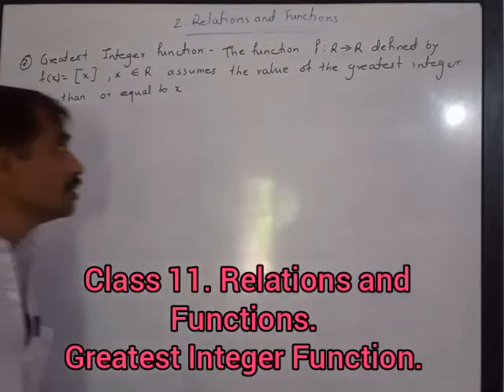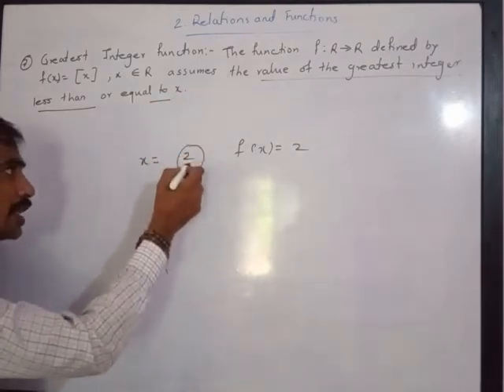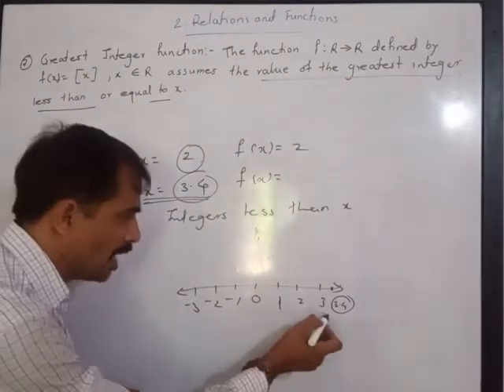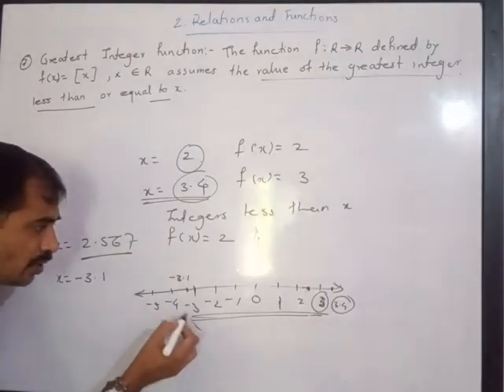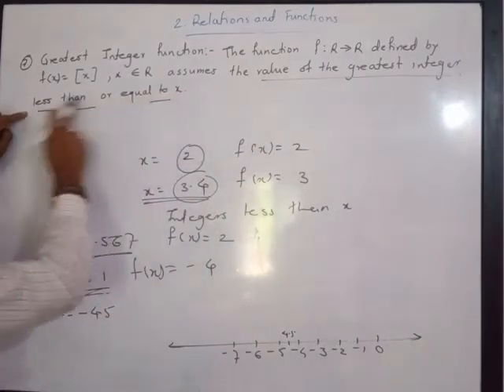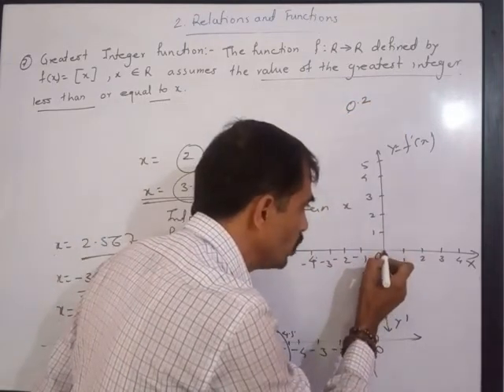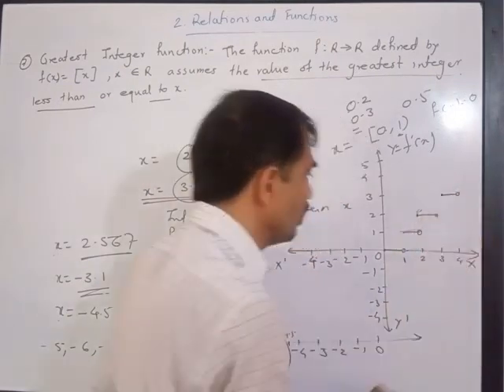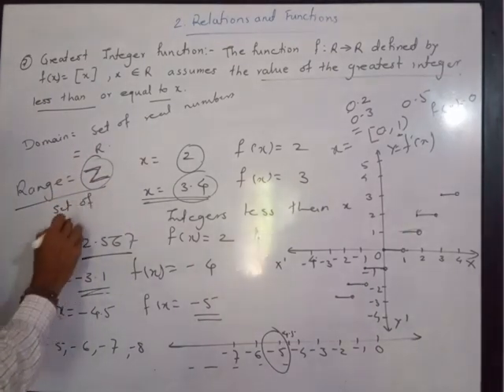Class 11. Relations and Functions. Greatest Integer Function.